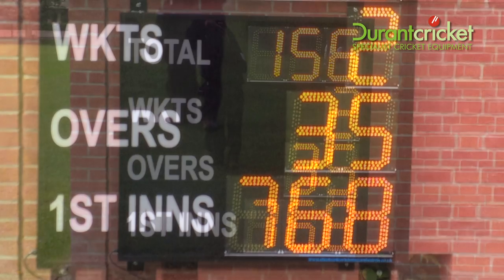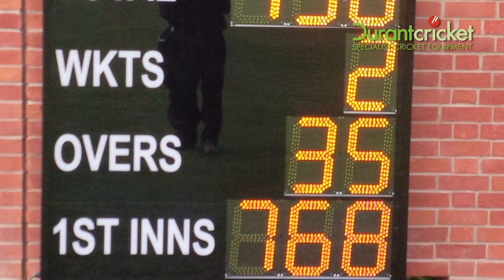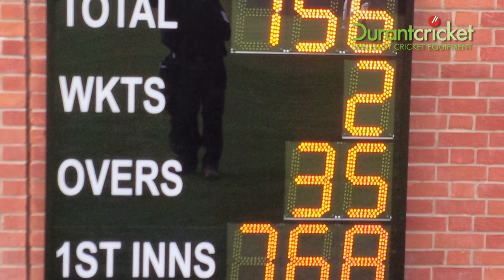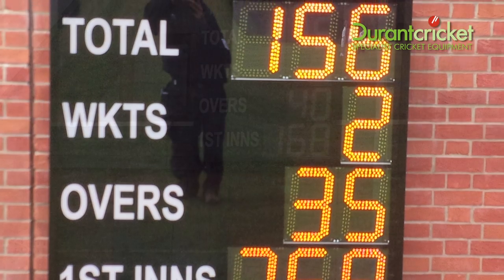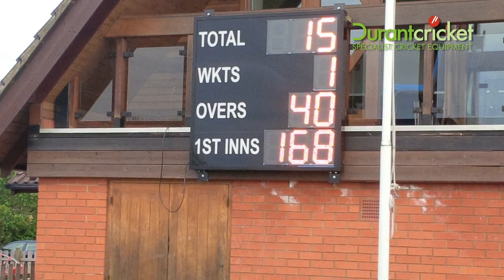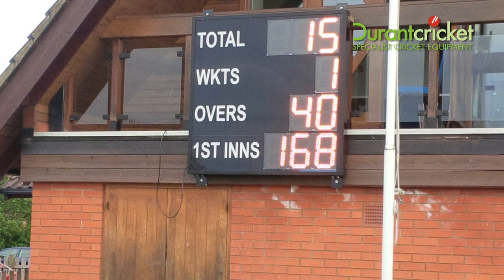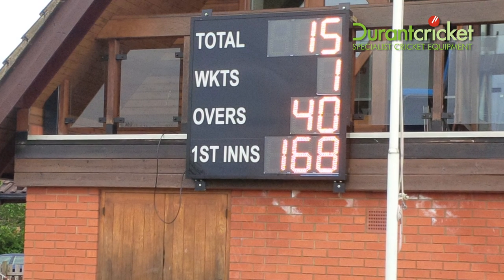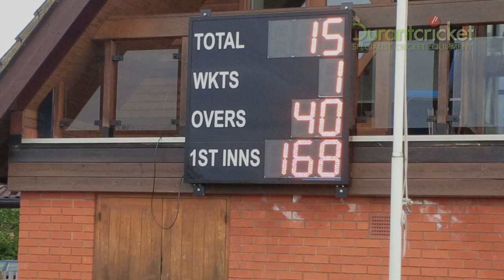Durant Cricket DC9 electronic scoreboard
Find out more about the Durant Cricket DC9 electronic scoreboard and why it might be ideal for your club.

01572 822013